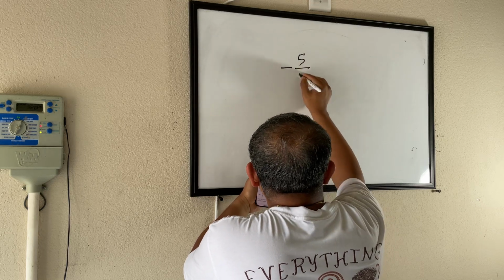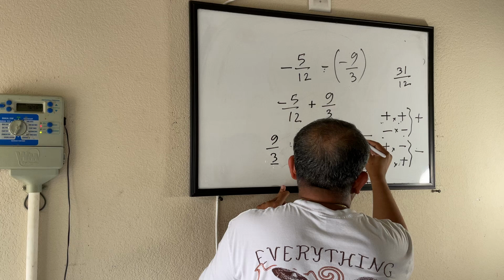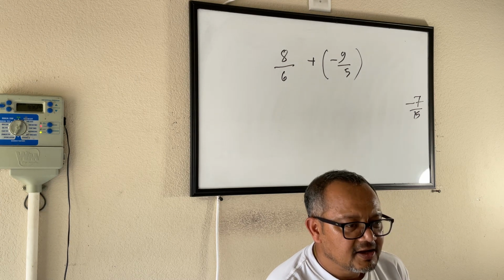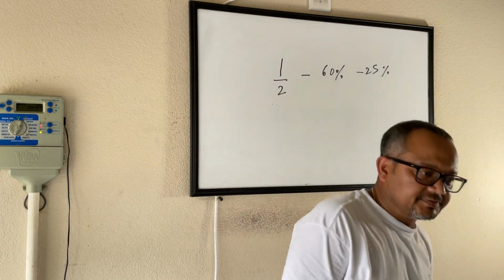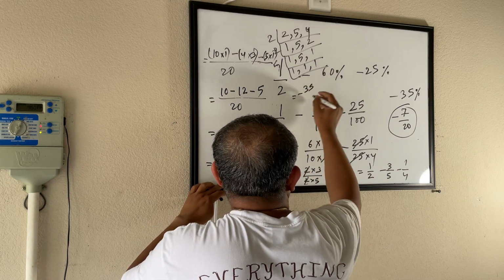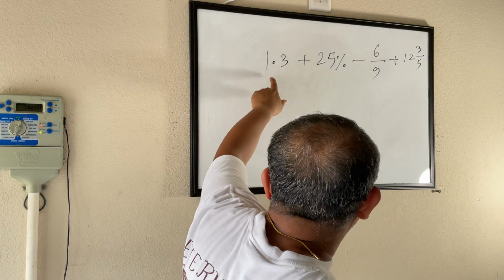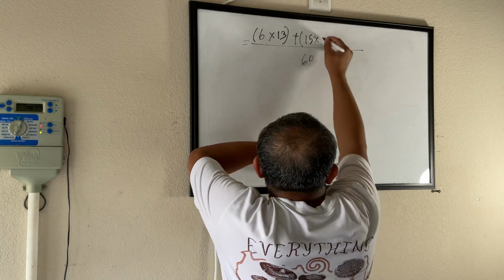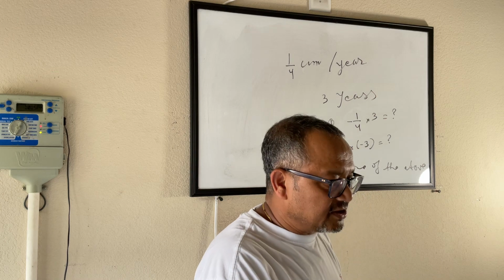Math made fun || Level2 || Substituting +ve and -ve values